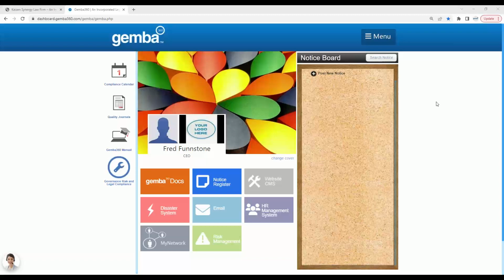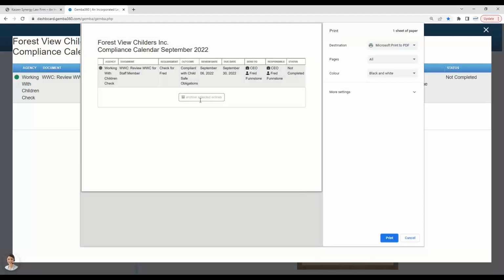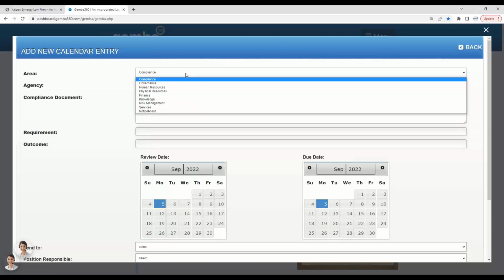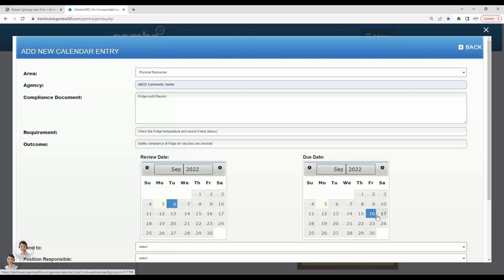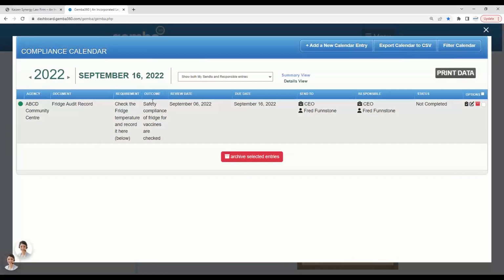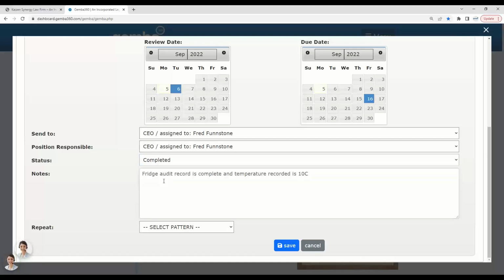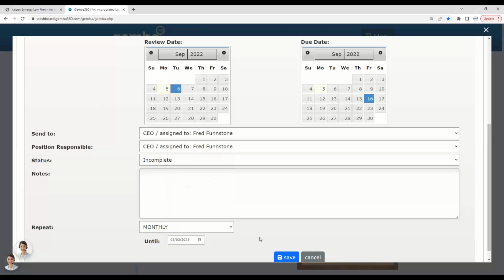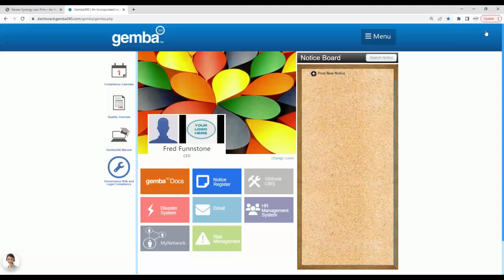Gemba360 Open All Staff Training: How to lodge an Incident Form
Kaizen Synergy Law Firm T:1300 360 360 W: kaizensynergy.com